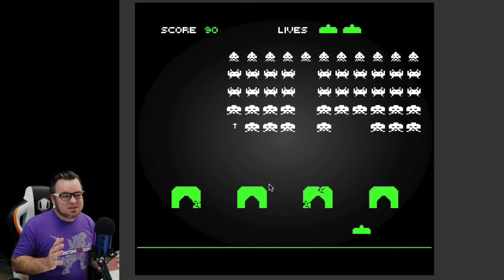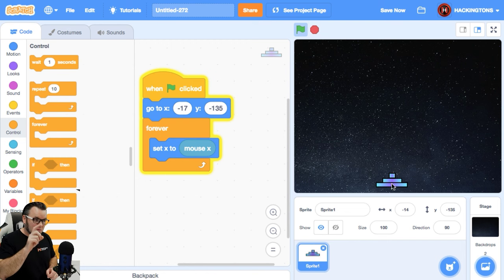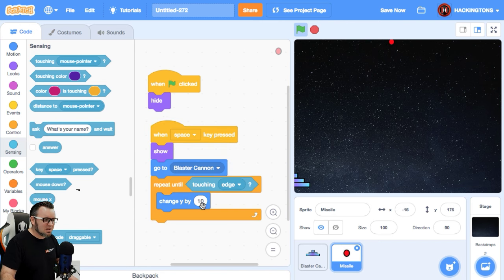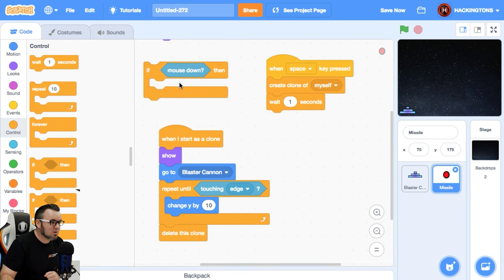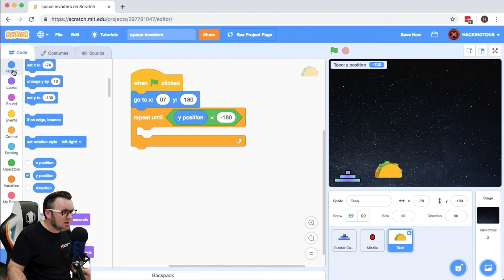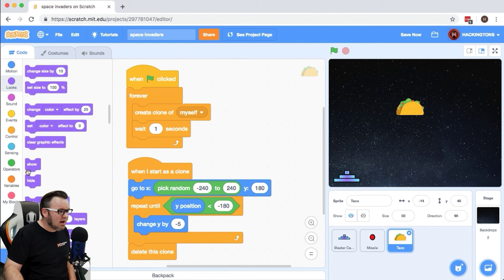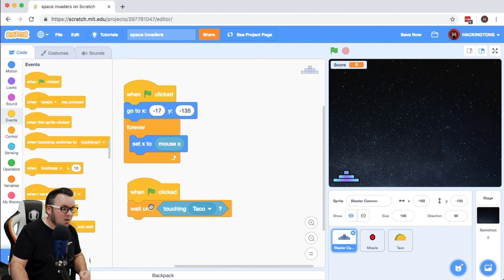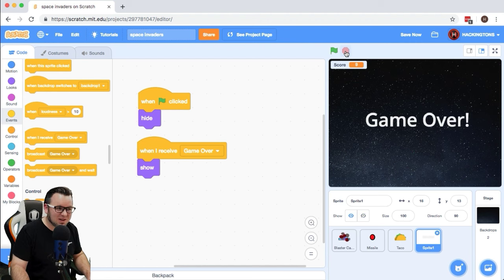Scratch programming: How to make Space Invaders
Hackingtons co-founder Matt Highland teaches how to code a simple version of the classic game Space Invaders in Scratch.
Visit Hackingtons.com for more information about our coding classes for kids.